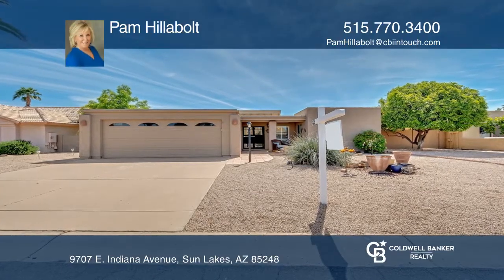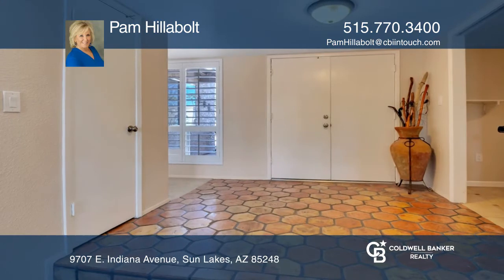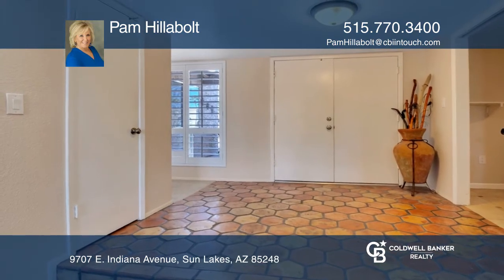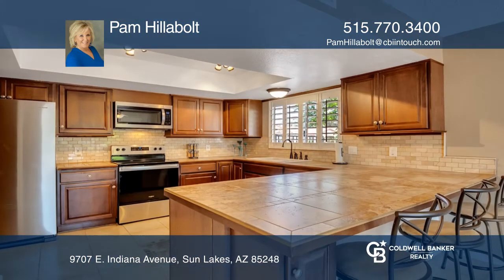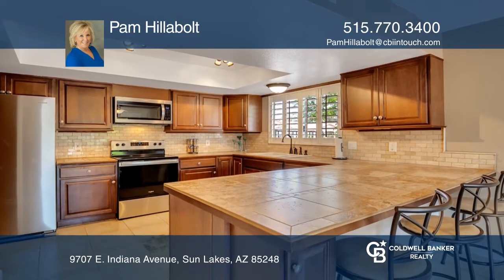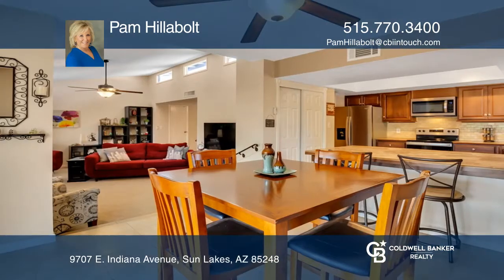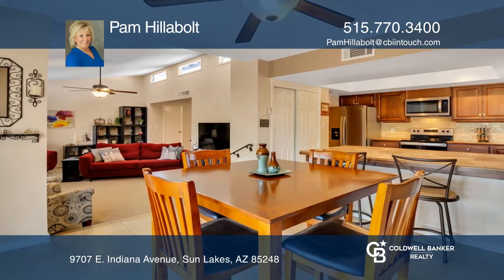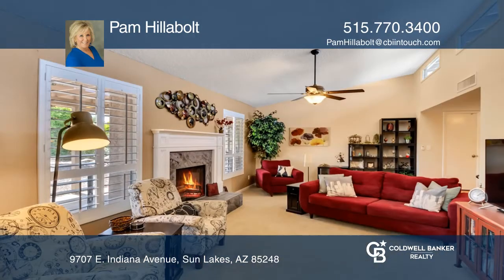9707 E. Indiana Avenue Sun Lakes, AZ | ColdwellBankerHomes.com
9707 E. Indiana Avenue, Sun Lakes, AZ

This beautiful home is a must see offering tons of upgrades including a gorgeously updated kitchen with recently replaced stainless-steel appliances, a newer roof, a newer HVAC system installed in 2020 and a master bathroom with a newly tiled shower. There is a fireplace in the great room ideal for